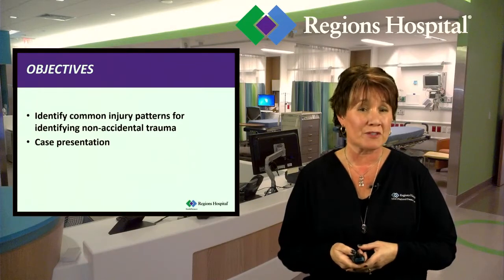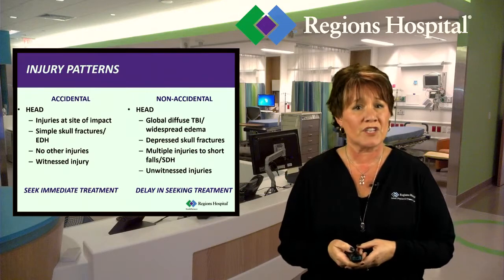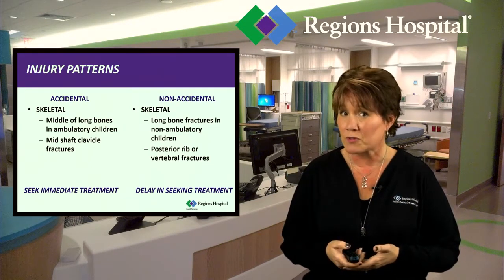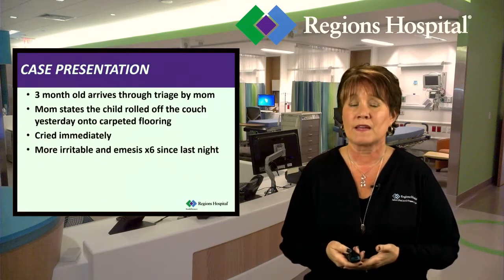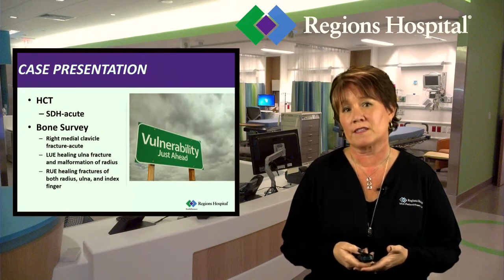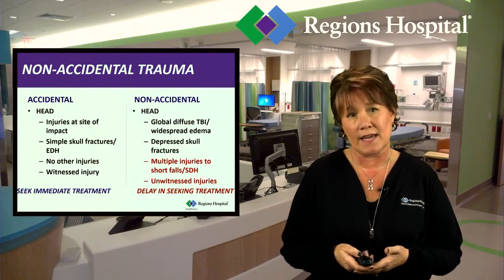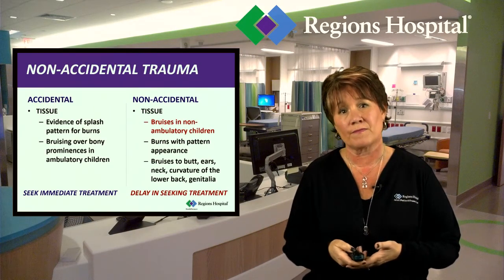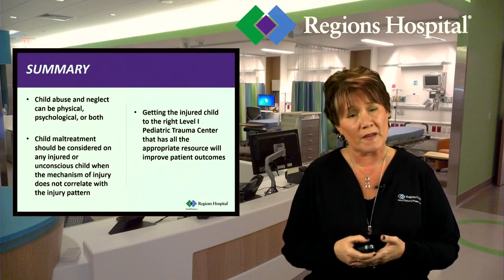Pediatric Non-Accidental Trauma